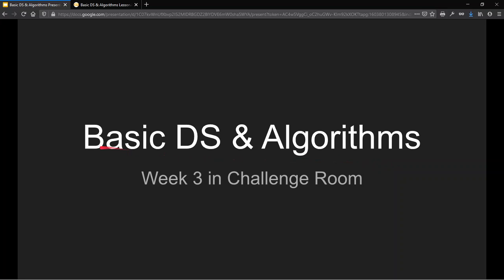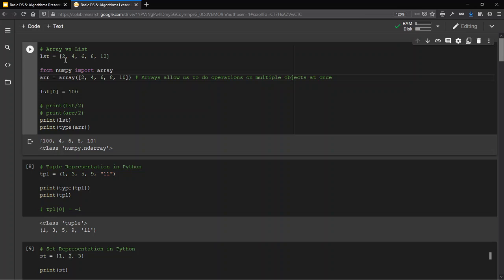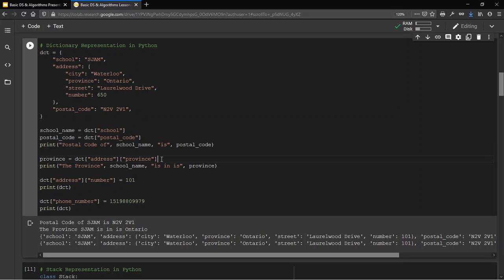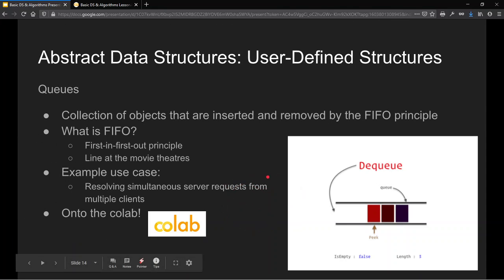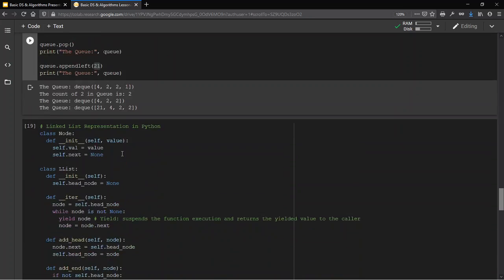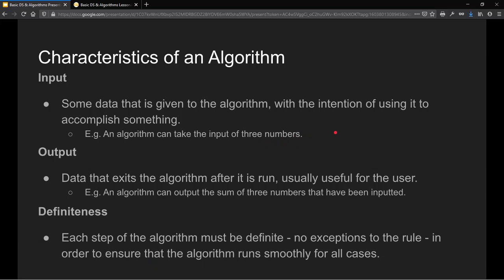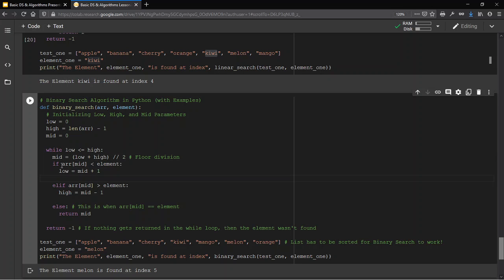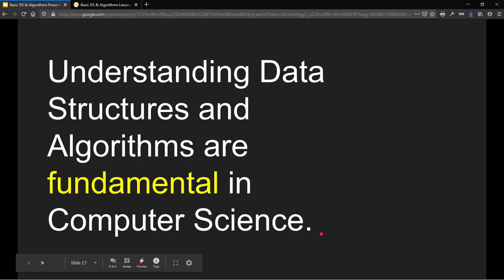Challenge Room Meeting #3: Basic Data Structures & Algorithms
Presented by Aditya Keerthi and Michelle Ma on October 27th, 2020.